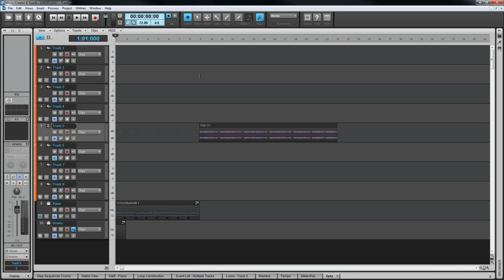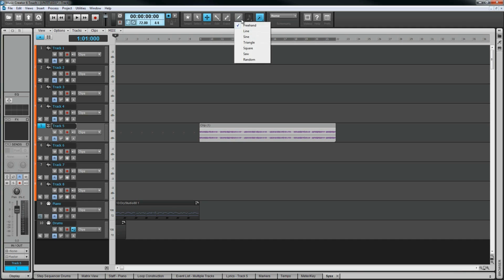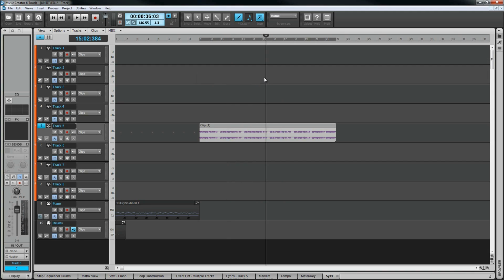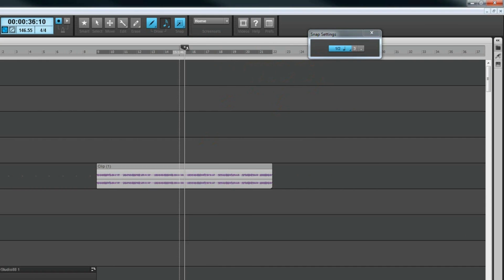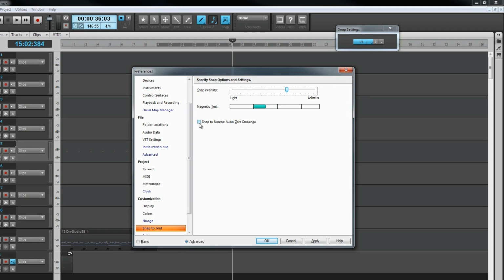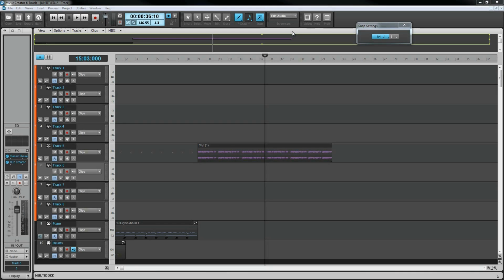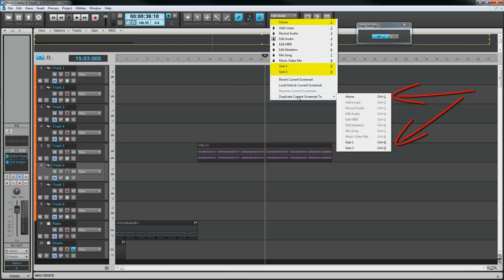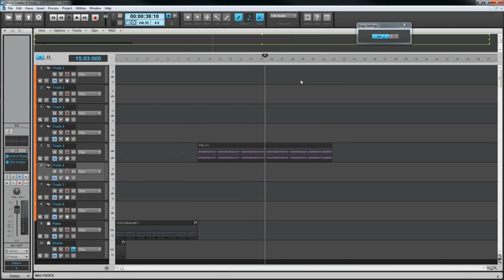SWA Complete Music Creator 6 Touch (10/24)